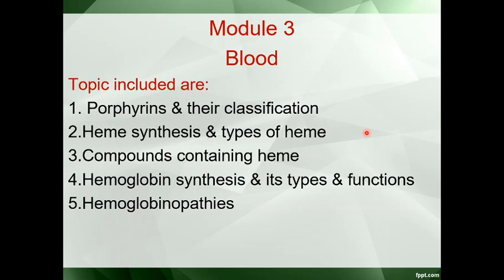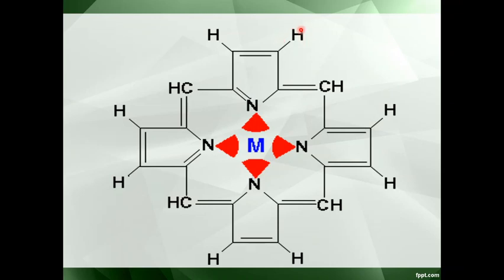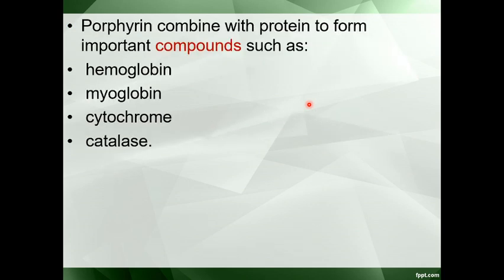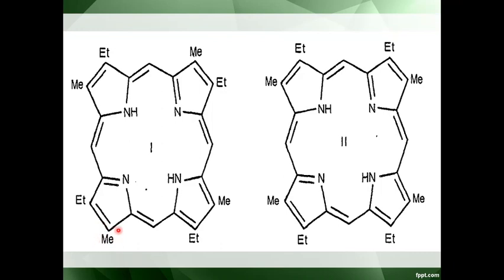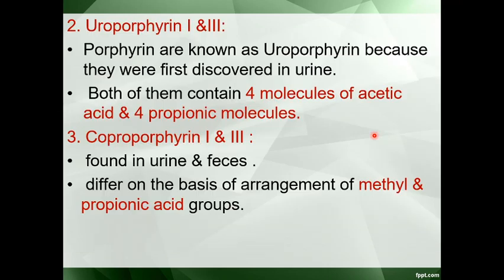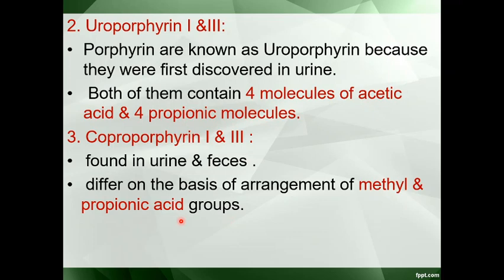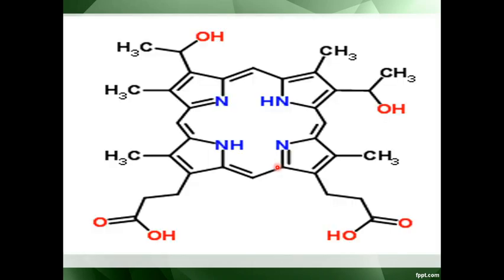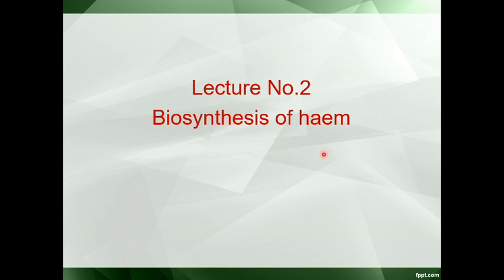L1 | Haeme Structure in Blood Module | Prophyrins Type of heme | Types of Hemoglobin components urdu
In this lecture you will learn the structure of heme,
how heme forms,
which factors are necessary for the production of heme,
Abnormalities related to hemoglobin